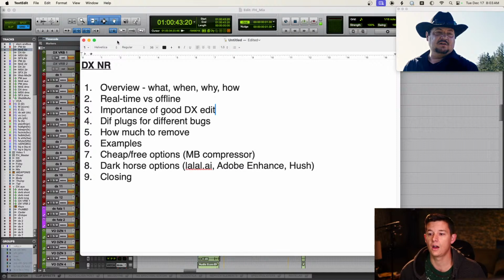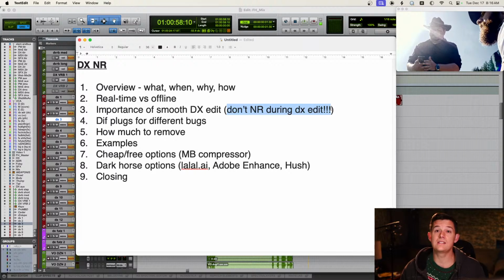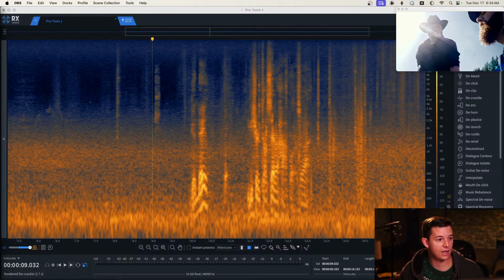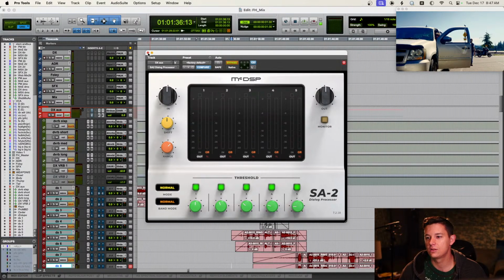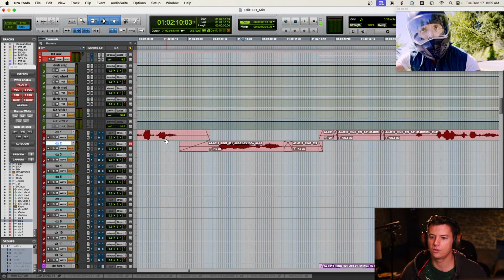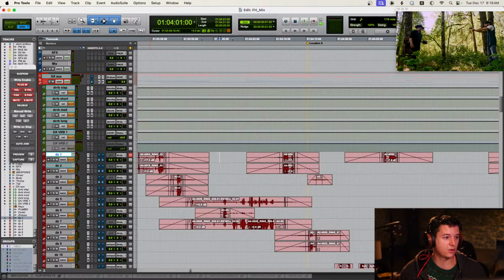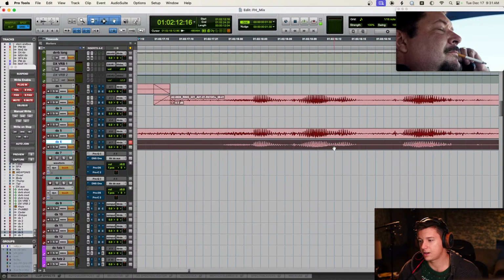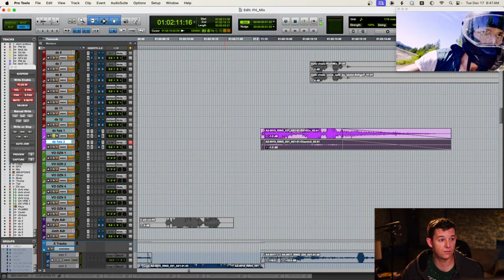Audio Post Production: Ultimate Dialogue Noise Reduction Tutorial in Pro Tools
Today we're talking about noise reduction of voices (dialogue) in audio post production. This could be for a film, TV show, podcast, YT video, or live stream. We'll cover noise reduction for lav mics like DJI or Sennheiser, the Shure SM7b, shotgun mics, and large diaphragm condensers. You can follow along with any software, Pro Tools, OBS, DaVinci Resolve, Premiere, or anything else.